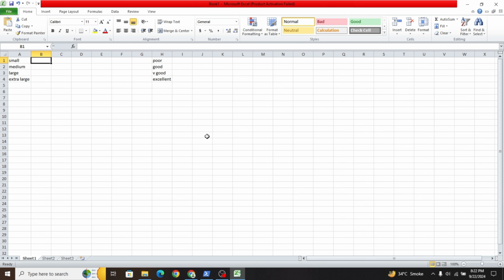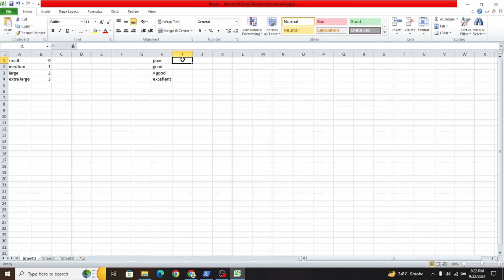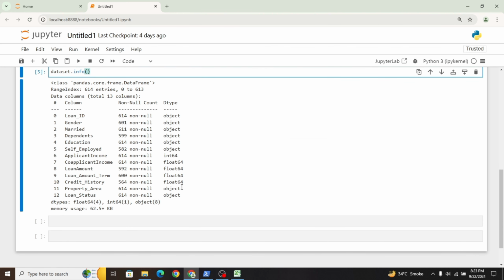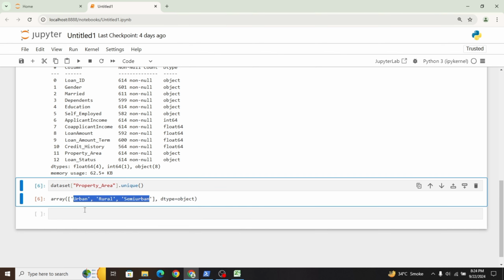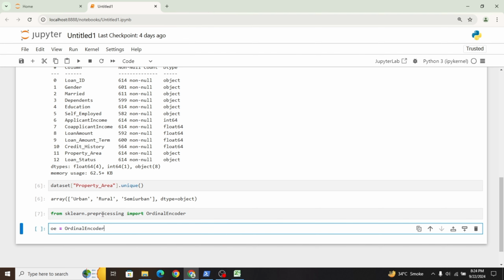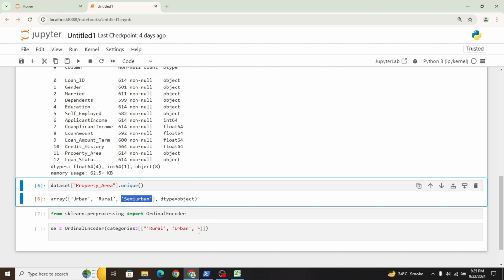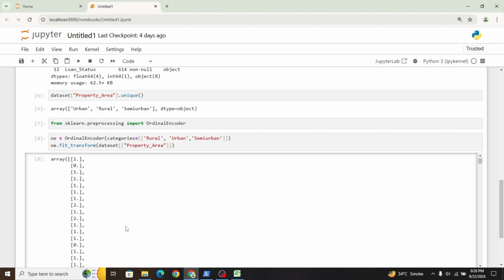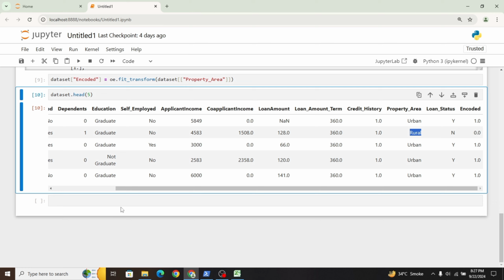Ordinal Encoding in Machine Learning | Tutorial 12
Handling categorical data in Machine Learning can be challenging, but using the right encoding techniques can make all the difference! In this video, we dive deep into Ordinal Encoding, a powerful method to transform ordinal categorical variables into numerical form. If you're working with data that has an inherent order, this tutorial is a must-watch! 🚀

What You’ll Learn:
What is Ordinal Encoding? 📊 – Understand the concept behind ordinal encoding and how it differs from other encoding techniques like label encoding and one-hot encoding.
Why Use Ordinal Encoding? 🤔 – Learn when and why to apply ordinal encoding to your data and the types of machine learning problems it solves.
Step-by-Step Implementation 💻 – Follow along as I demonstrate how to perform ordinal encoding in Python using practical examples with real-world data.
Avoiding Common Mistakes ❗ – Discover common pitfalls when using ordinal encoding and how to avoid them to ensure your machine learning models perform optimally.
Best Practices 🌟 – Tips and tricks to effectively use ordinal encoding in your projects, ensuring your data is well-prepared for training.

Why This Video is Important:
Ordinal encoding is a vital preprocessing step for handling categorical data with a specific order, such as ratings or educational levels. Properly encoding this data can significantly improve your model's performance and accuracy. By the end of this video, you'll be equipped with the knowledge and skills to effectively use ordinal encoding in your machine learning projects!